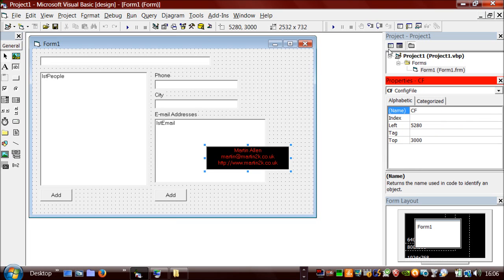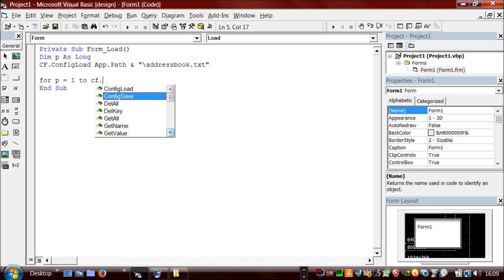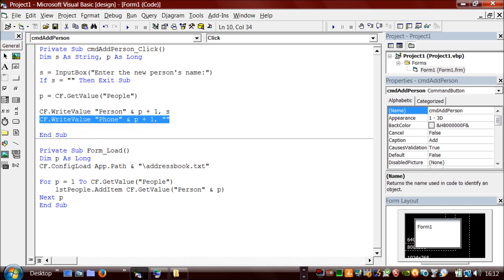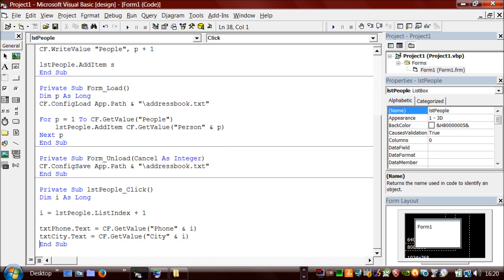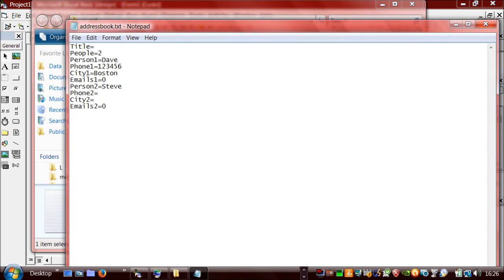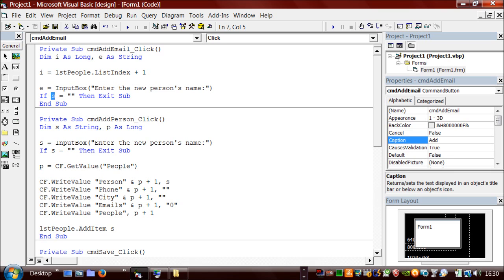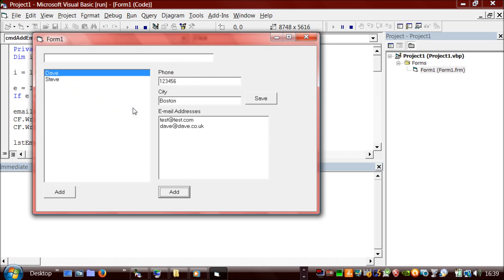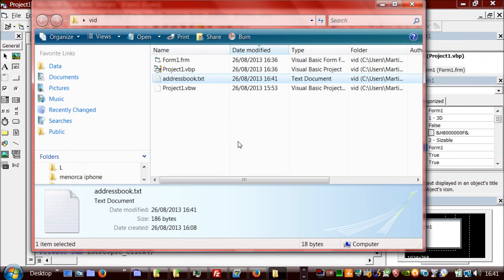VB6 - A Simple Way of Storing Data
This video shows how to make a simple address book where data is stored and retrieved using the Configuration File ActiveX control.  More information about this control including a download link, can be seen